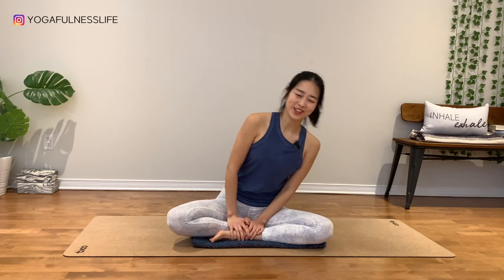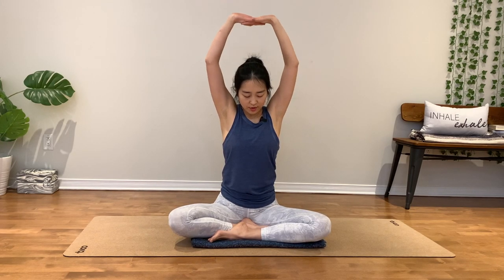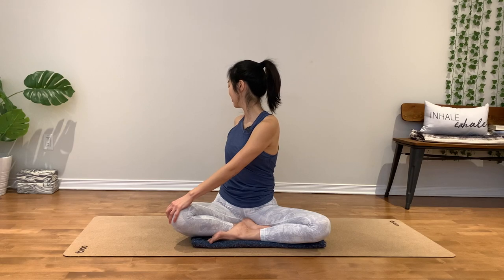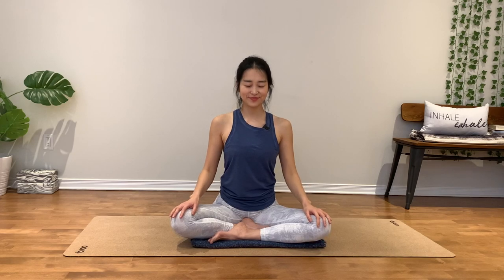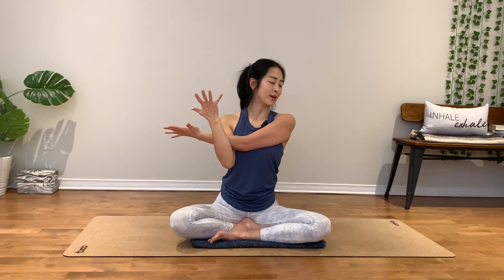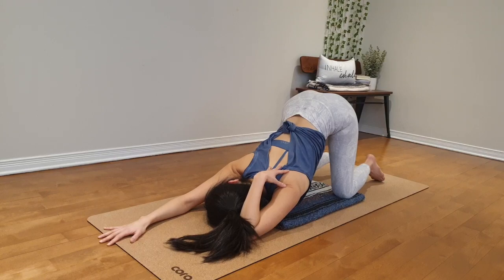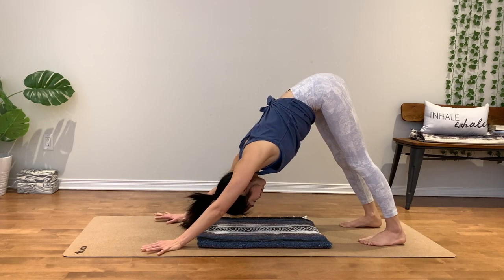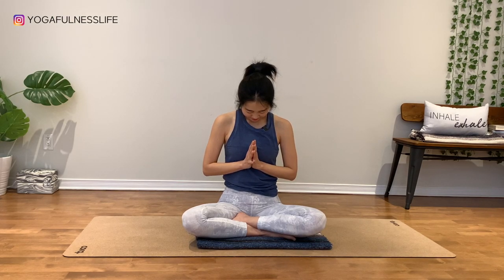Yoga for Shoulder Pain Relief | 10min Best Neck, Shoulders and Upper Back Stretches | 어깨 통증 스트레칭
🌈Zoom Live Yoga Pilates with Hayeon

 🇺🇸🇨🇦 12NOON & 7:30PM (EST) ON EVERY TUES & THUR

📩DM TO BOOK YOUR FIRST CLASS TODAY ON INSTAGRAM @yogafulnesslife⚘

🇰🇷요가 읽어주는 여자 hayeon '한국어' 채널 바로가기

Thank you for your support and for practicing with me!